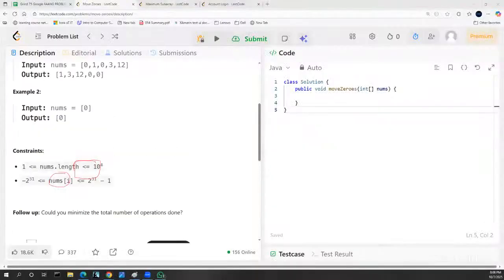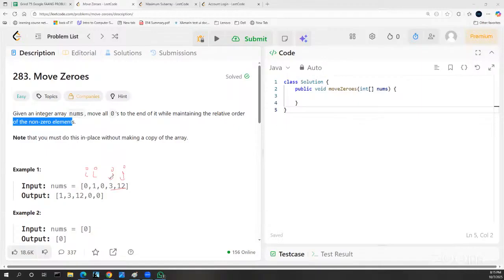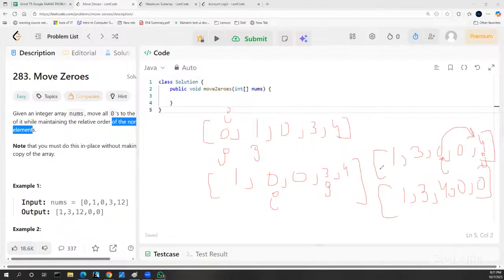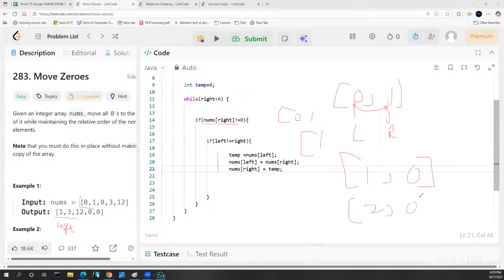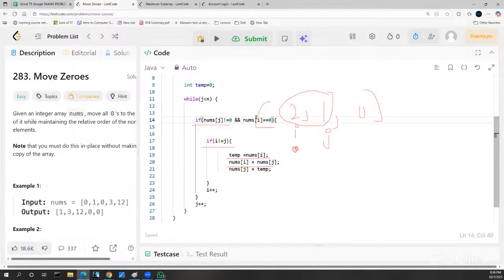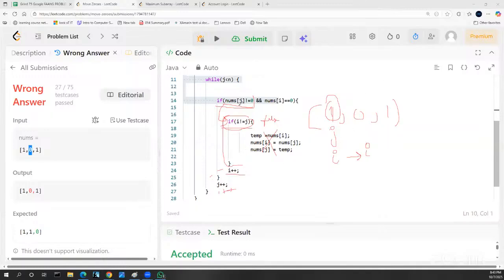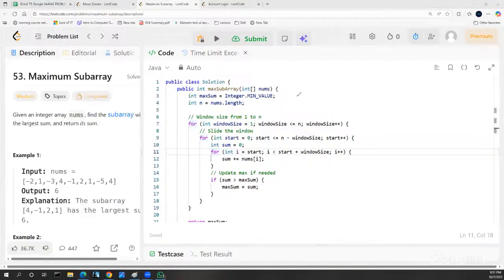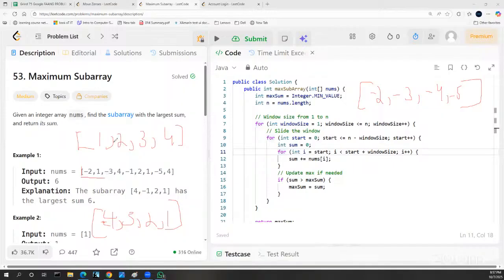6AM PKT Grind 75 LeetCode Questions for FAANG | Week 2 | Day 3